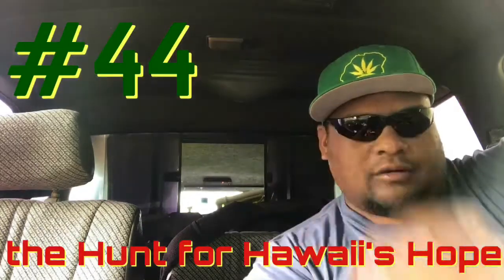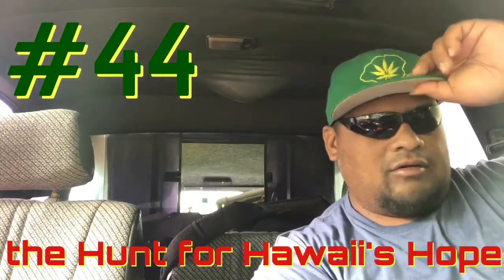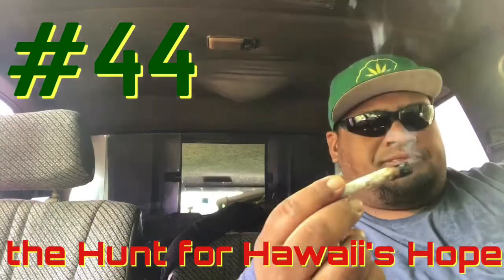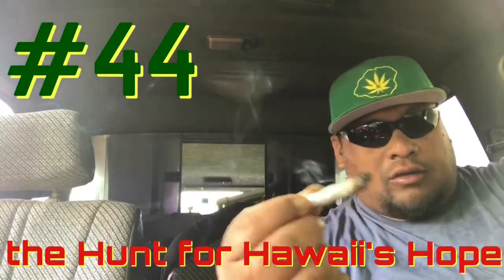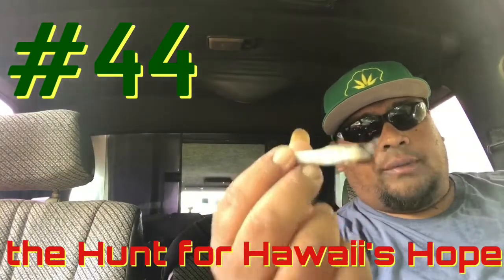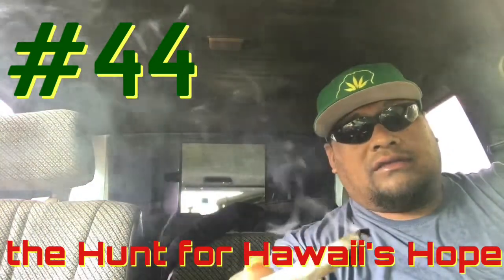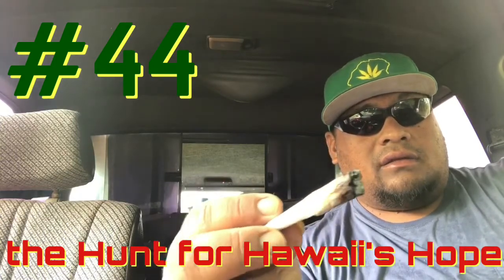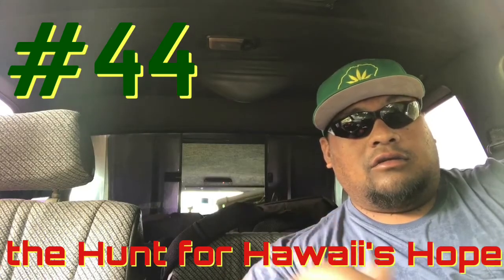No. 44 the Hunt for Hawaii's Hope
This video is intended for cannabis patients and adults. In this one I am sampling the Sherbet and getting a language lesson while I am at. Hope you all smoking good!